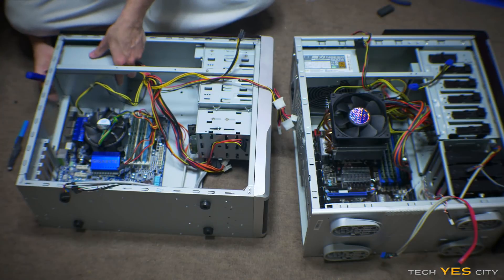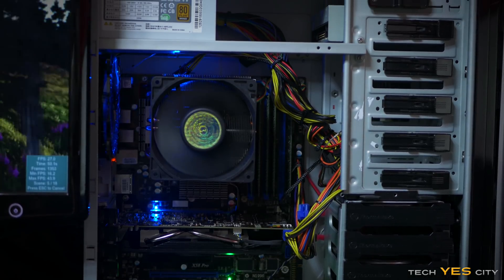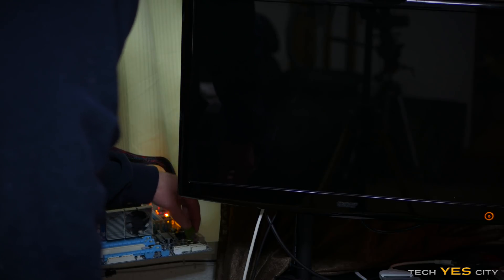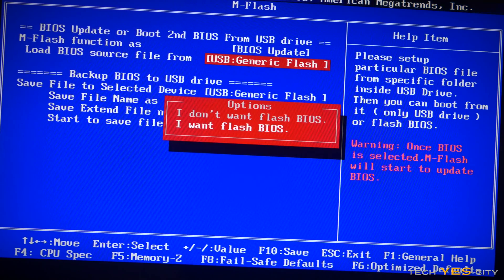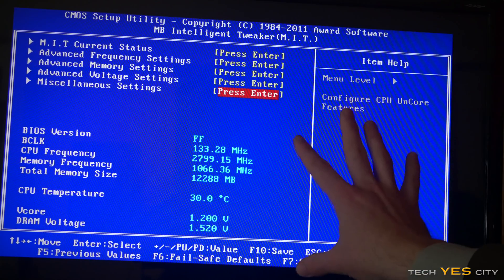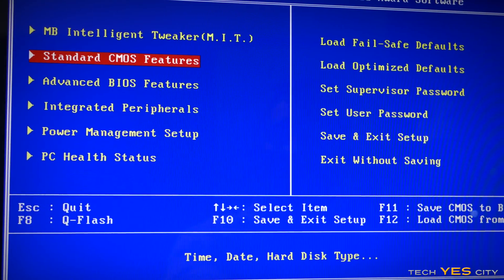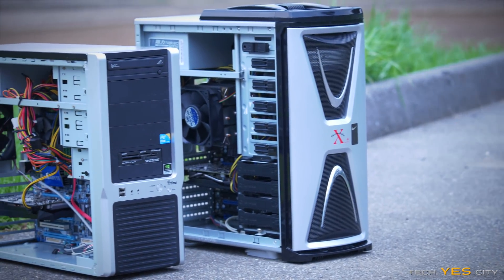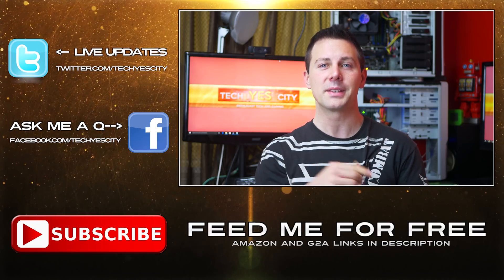PROJECT 242 - The Mystery of the i7-920 Vs E5640 ($302 + $312 Used PCs)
When Two Subscribers asked me at virtually the same time to build them pcs for pretty much the same money, I took it to myself to put the E5640 head to head against the i7-920, however to my surprise when I clocked both these CPUs to 4ghz and had them running in cinebench R15 I noticed that scores were pretty much identical. (the firestrike bench was at 3.9ghz I think for the e5640 due to finding a more long term OC).

Does this mean that when Intel shrank the node / half pitch and gate lengths from Nahalem to Westmere it didn't bring any performance gains?! It doesn't make any sense... Just what the hell happened with Westmere!?

The GTX660 though decent value for money was a little bit underwhelming when it came to the raw figures... something I will definitely have to look into (when I get some more of that precious thing called time!).

Also the benchmarks video footage was just for broll, so differed from the actual results.

For more information on GTA 5 check out the

Intro Music - Hood gone Love it by Jay Rock and Kendrick Lamar from GTA 5
GTA - Los Santos Theme - GTA 5
Other Music - Courtesy of Epidemic Sounds